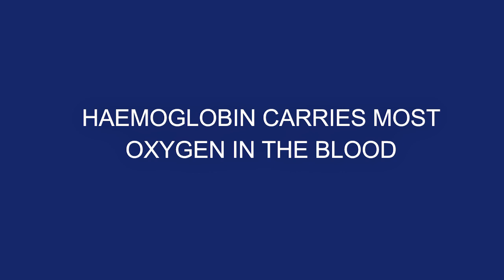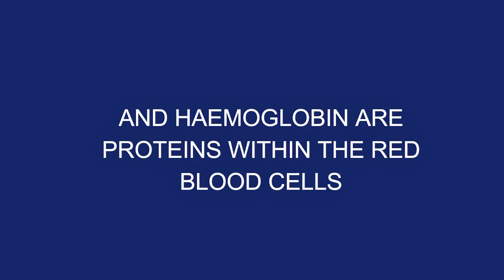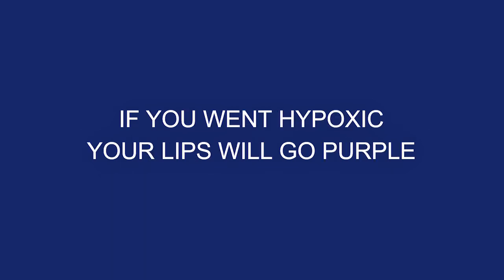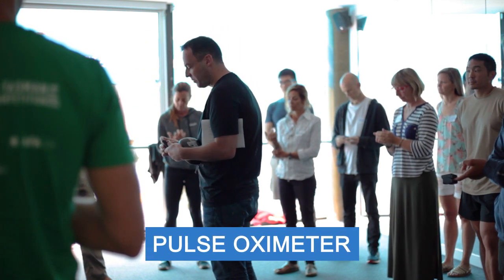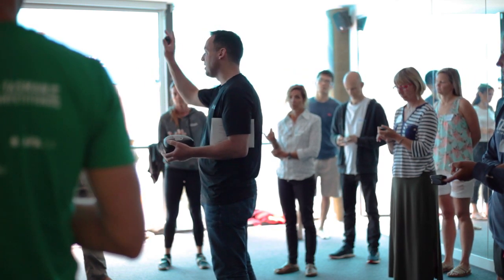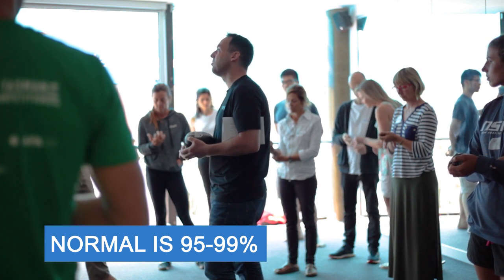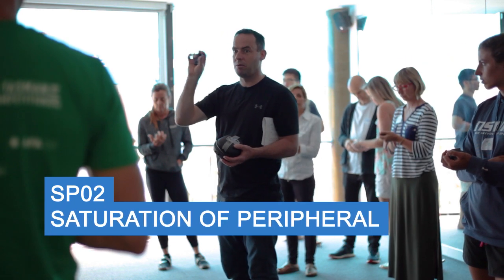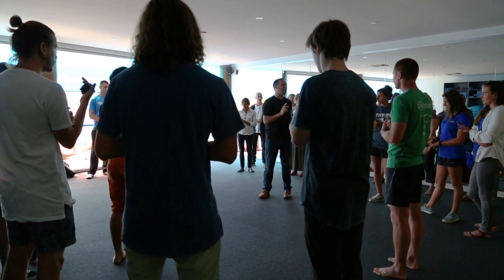How To Use Pulse Oximeter - Oxygen Advantage (2018)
In this video you will learn how to use a pulse oximeter and how does it work.

There's a small amount of oxygen that's dissolved directly in the blood because oxygen is insoluble in the blood, it has to be carried by something, so its carried by hemoglobin.

Hemoglobin are proteins within the red blood cells and each unit of hemoglobin carries about 4 units of oxygen.

Hemoglobin gives a red color when its saturated with oxygen and when its desaturated it gives a more purple color.

Patrick McKeown will demonstrate little pulse oximeter and its infrared light inside. To use a pulse oximeter you need to put your nail against the red light. The color of hemoglobin that's saturated with oxygen this is picking up on.

So basically the red light is to detect if your hemoglobin is saturated or desaturated.

Normal is 95-99%

If you have your pulse oximeter, the top breathing is the spo2 and that's the saturation of your peripheral arteries with oxygen.
The lower reading is your pulse rate.

Normal Breathing:
How fully loaded are the hemoglobin with oxygen they're almost fully saturated.